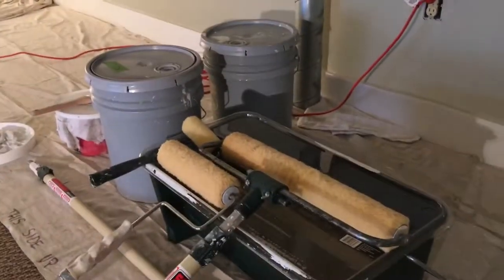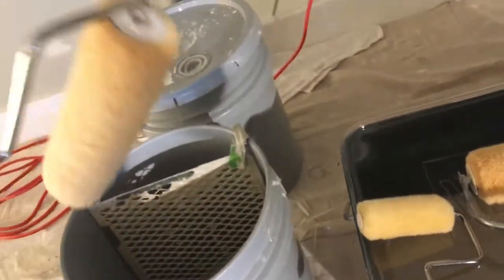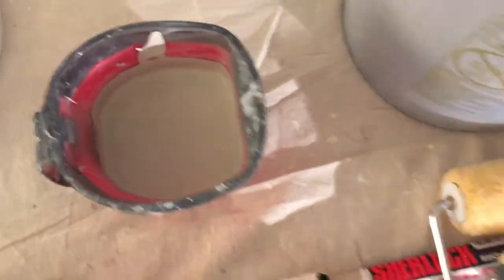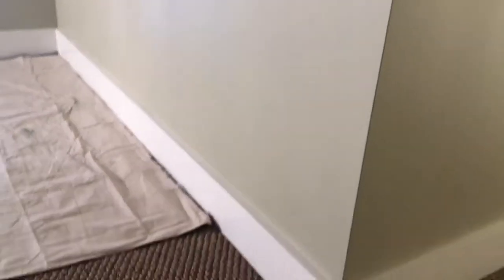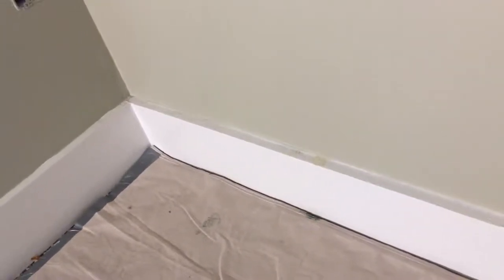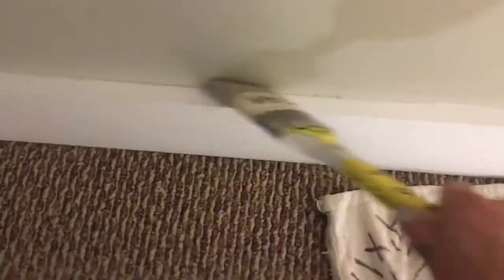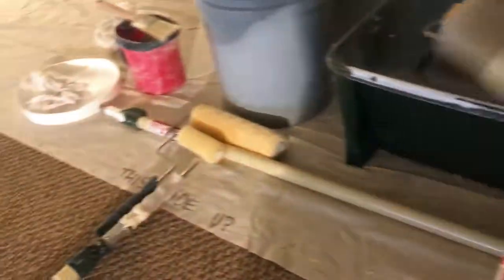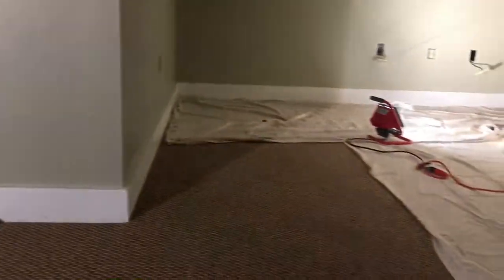Intex Painting Tips For Beginners Pt. 1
Cincinnati, Ohio. Historical sewing machine factory converted to industrial lofts. This is just a general video on some common knowledge and some of my ways of doing things. This video is intended for beginners or anybody that is interested in seeing another way to paint. I am not an expert nor do I pretend to be, no negative comments please.  This video is to help people and share my ideas as well as some of my thoughts about painting in general.